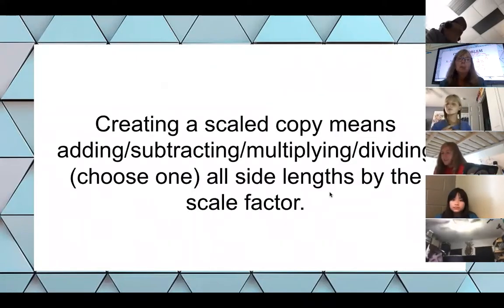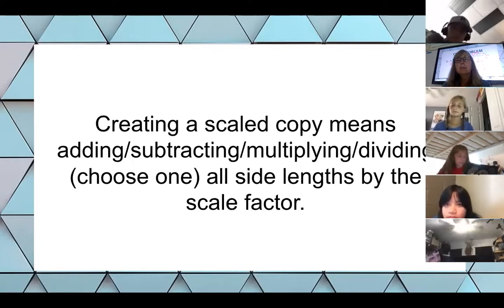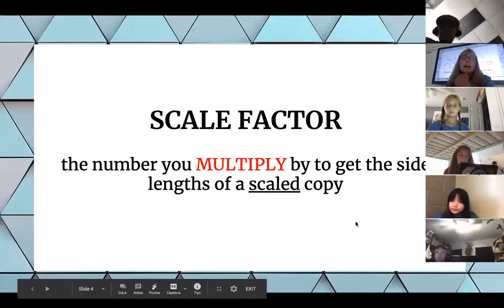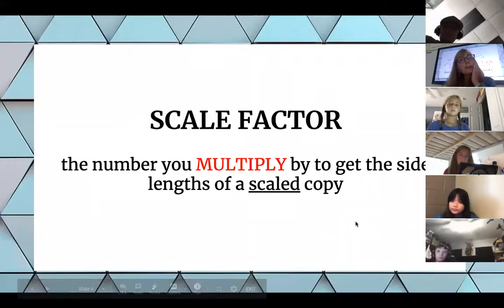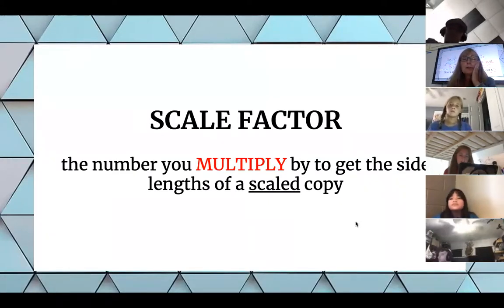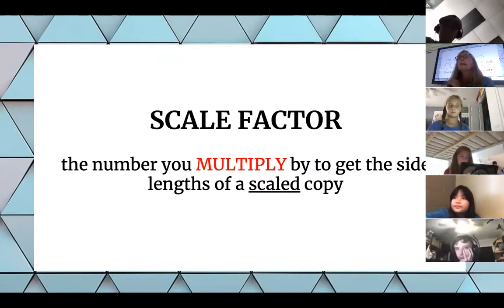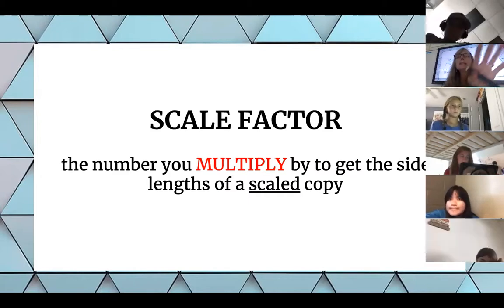Lsn 3 Summary